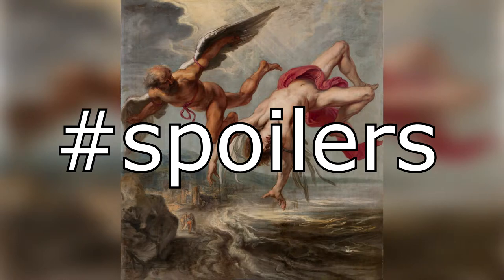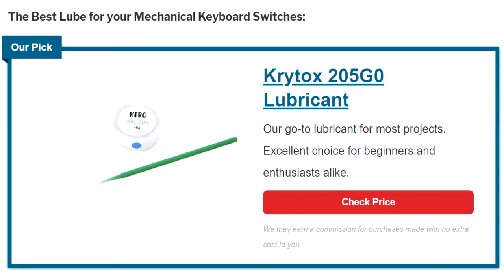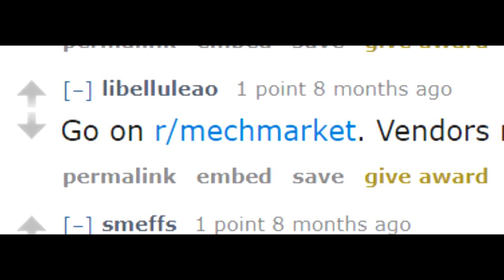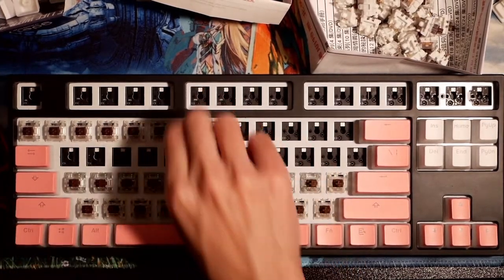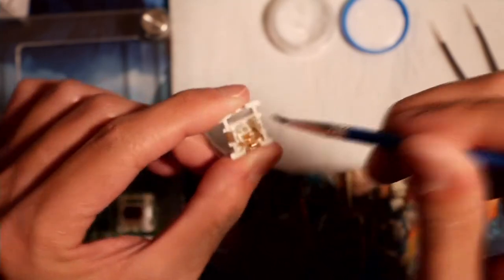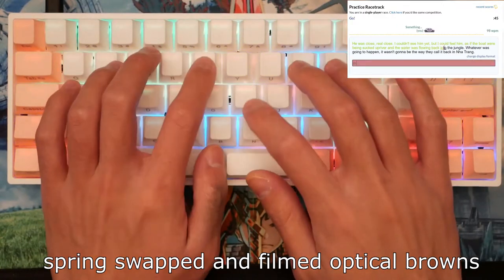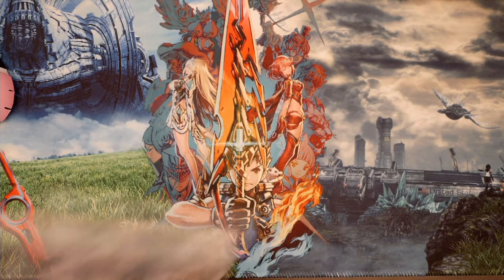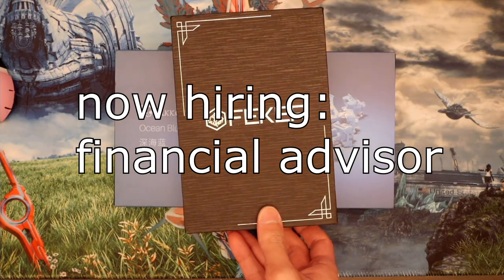Destroying the World's Lightest Tactile Switch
tl;dw Practice lubing before you go and ruin your only switches.

Links to things shown in the video.

Lube kit (Kit B):

Gateron Optical Keyboard:

Keyboard kit I use:

I actually like these keycaps better now: